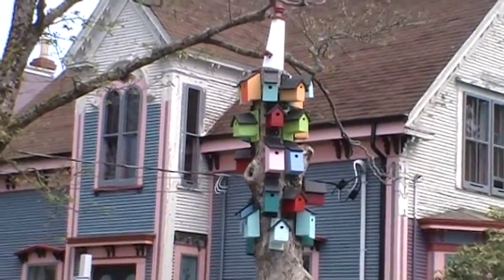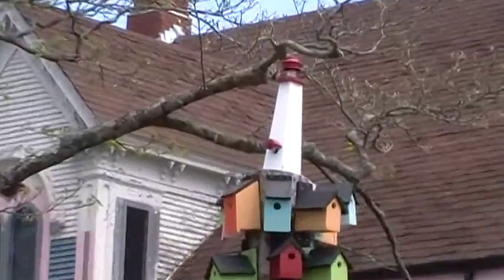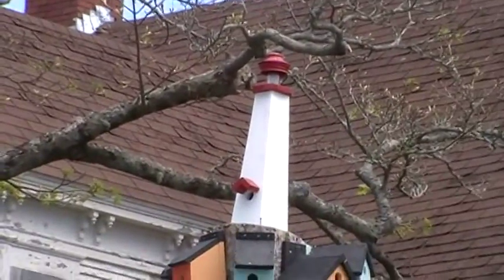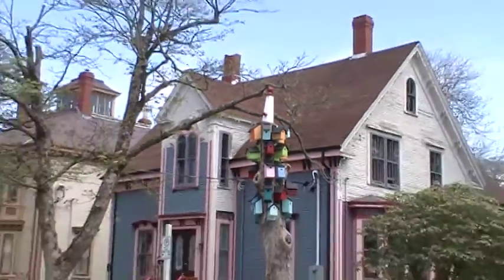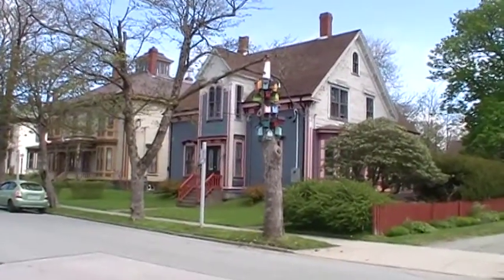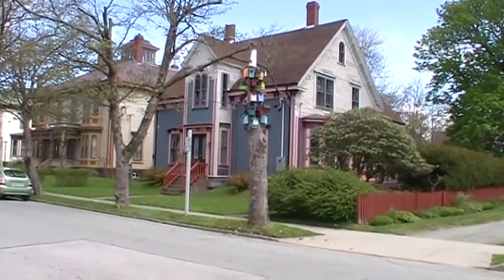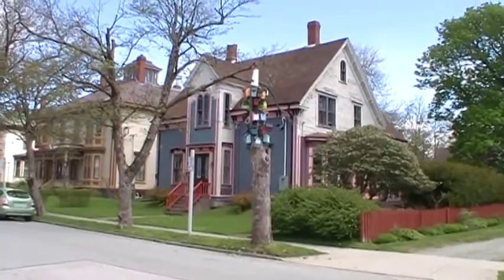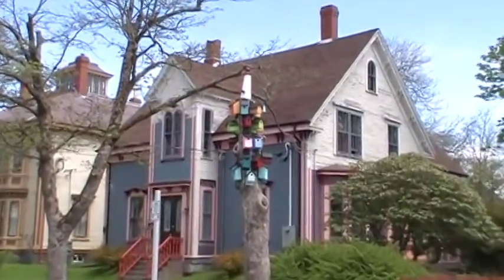birdhouse tree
31 birdhouses on one tree. all made from recycled wood and second had paint. too 4 hours to put them all up and i don't know how long it took to make them all